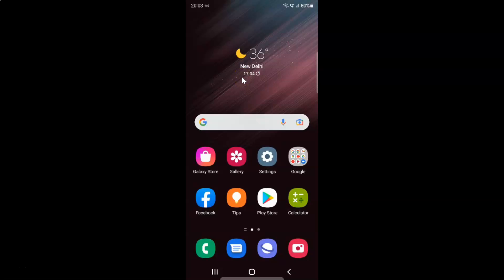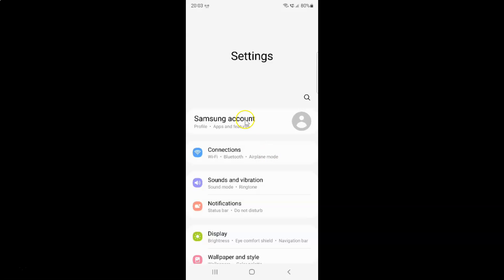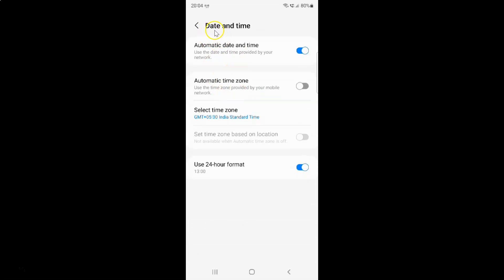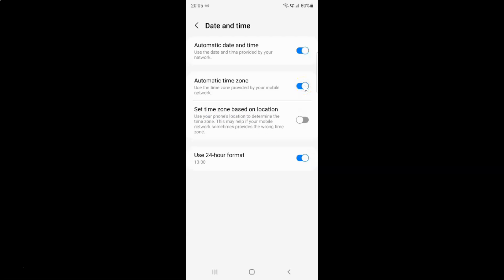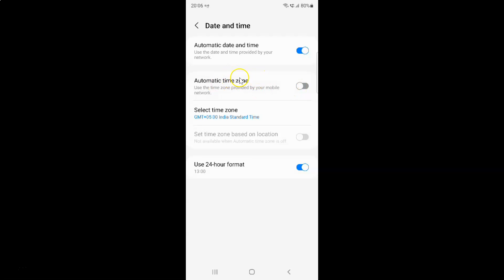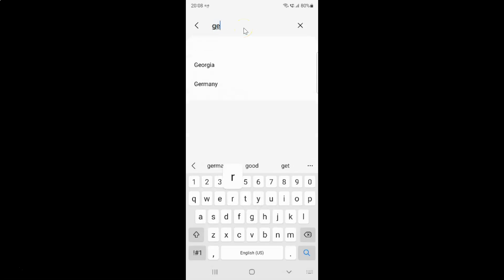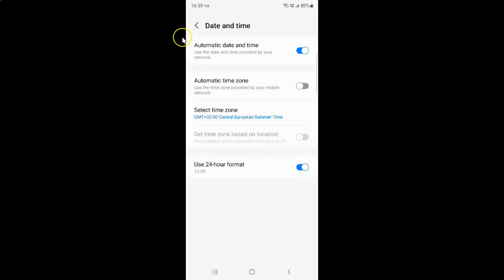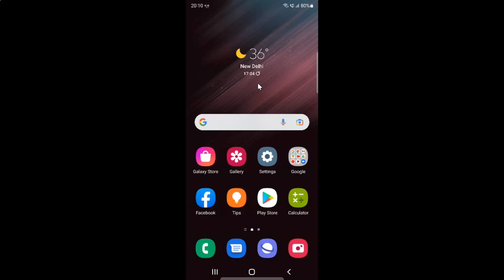How to Enable/Disable Automatic Time Zone On Samsung Galaxy S22 Ultra?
Hi guys, In this Video, I will show you "How to Enable/Disable Automatic Time Zone On Samsung Galaxy S22 Ultra."